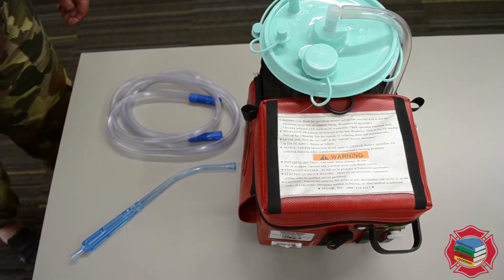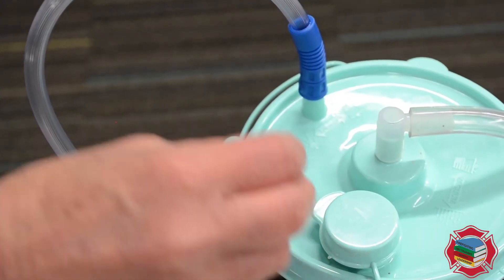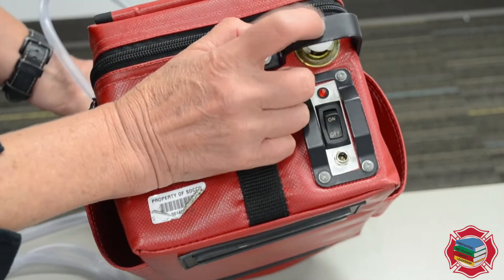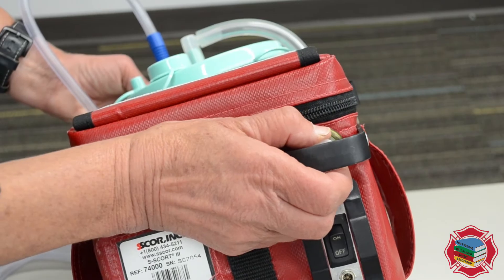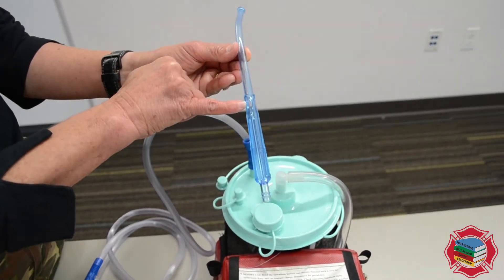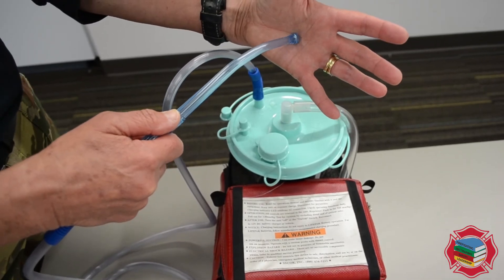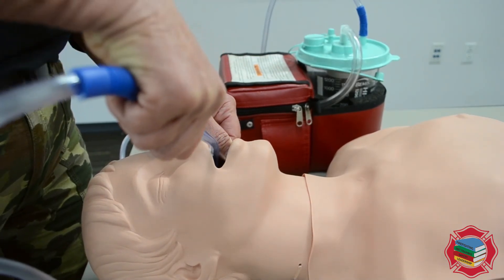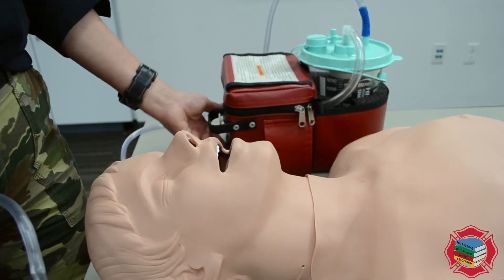Portable Suction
San Diego Miramar EMT Program

Mary demonstrates the proper use of a portable suction device.